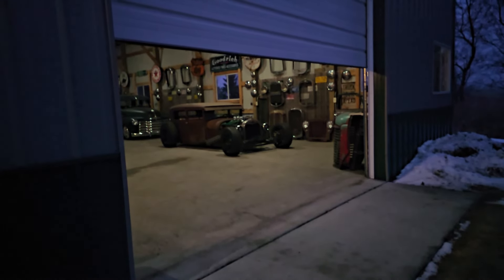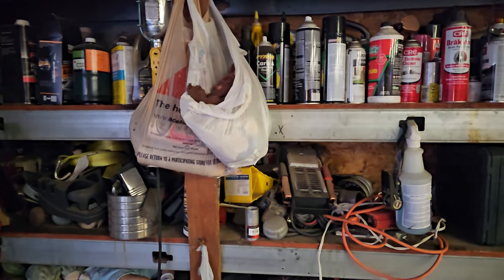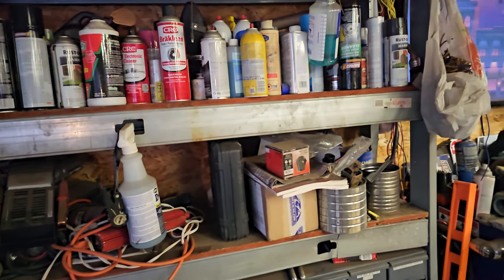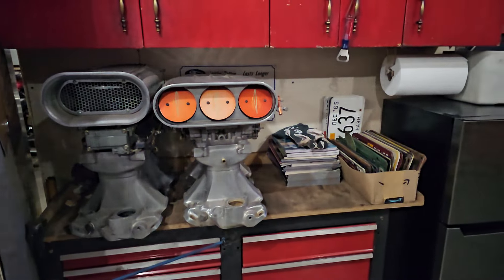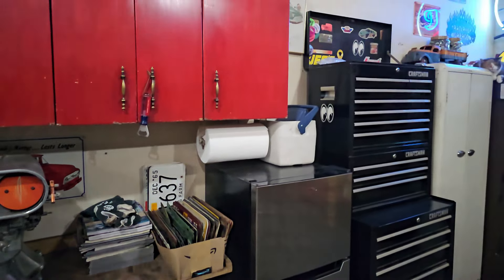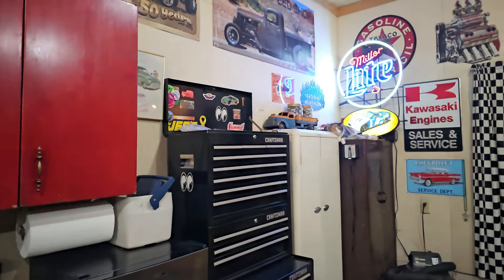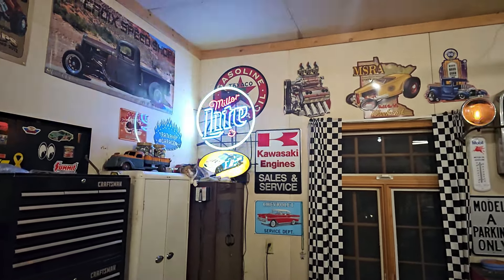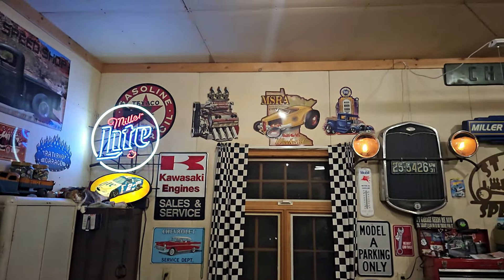BEYOND THE PAGES TEASER